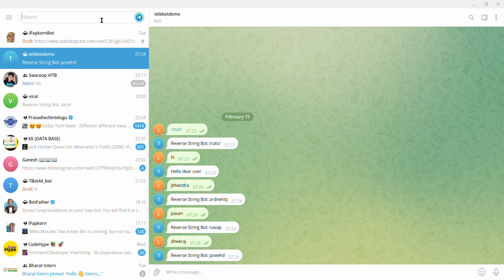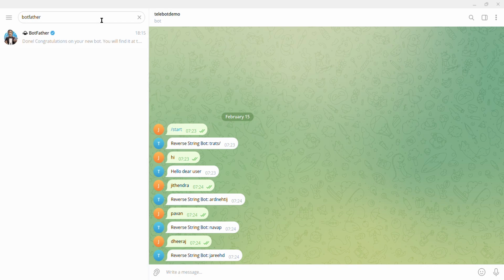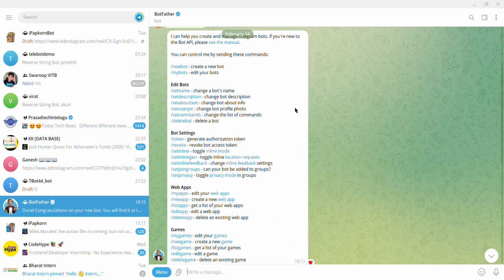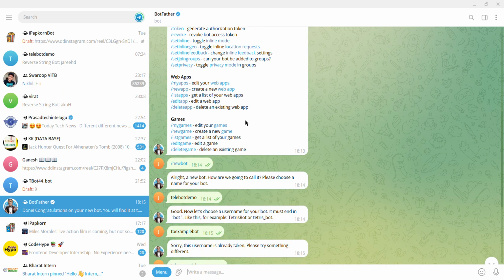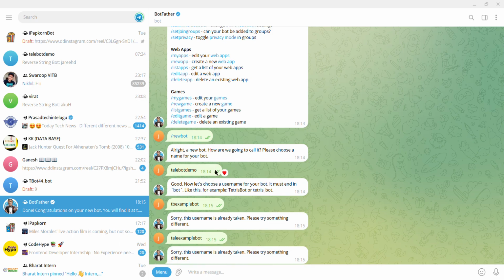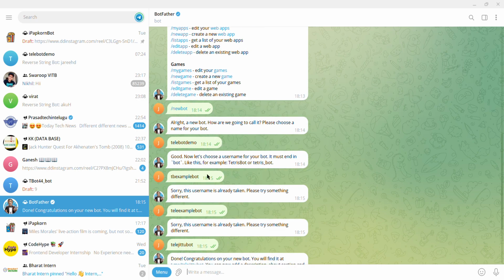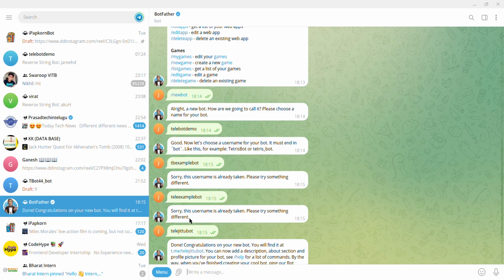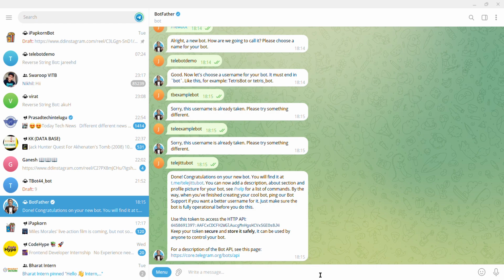telegram chatbot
step by step by explantion for creation of telegram chatbot using nodejs